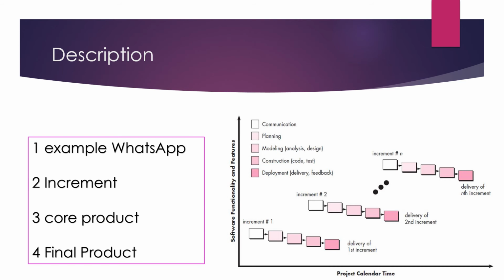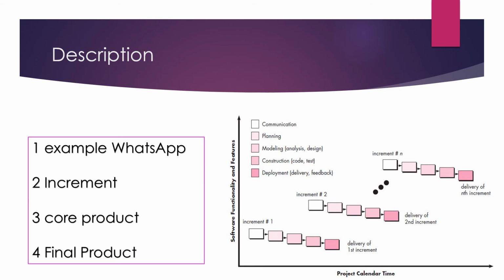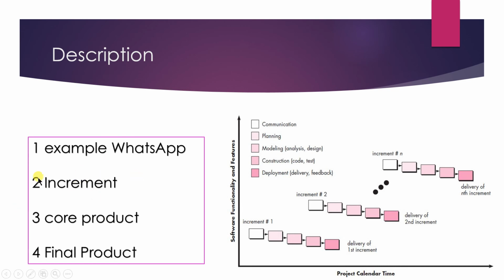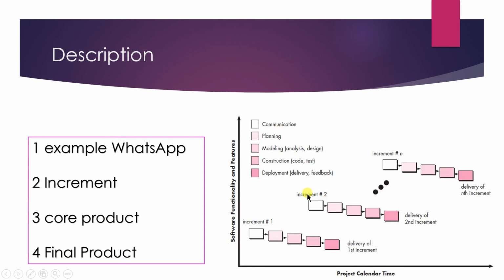Incremental model - Software Engineering